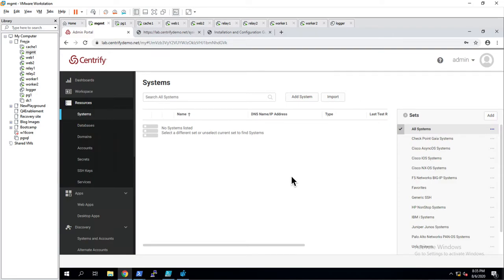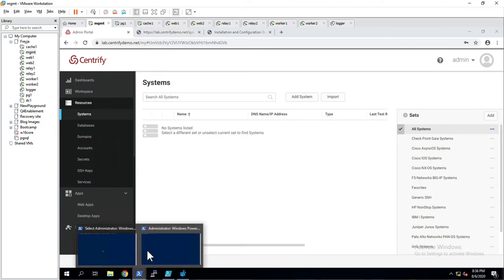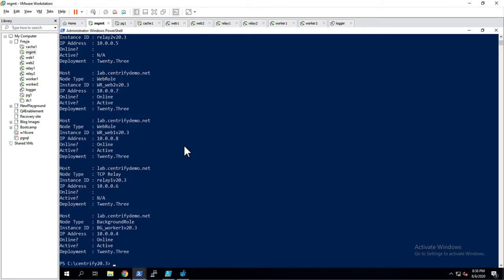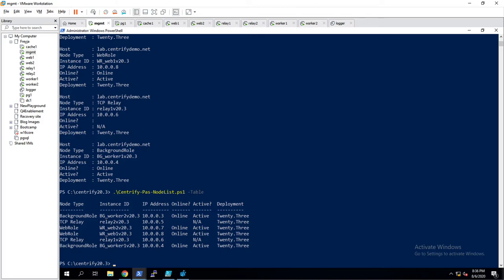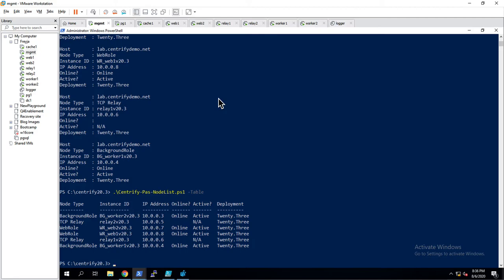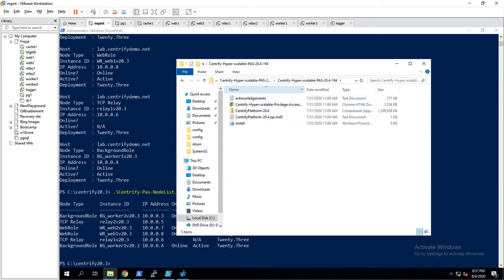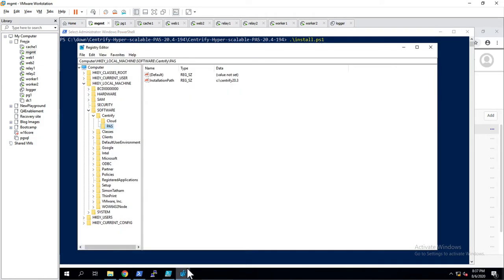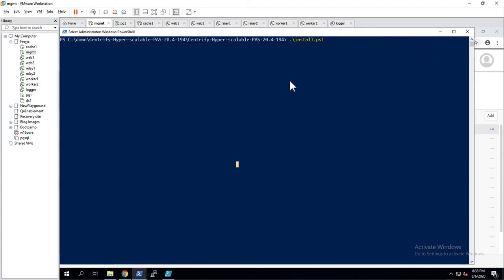Centrify HyperScalable PAS Lab - Downloading Upgrade and Install.ps1 (1/6)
To Upgrade Centrify Hyper Scalable PAS:
You need:
- New Windows Nodes (or reset)
- Download the Centrify HyperPAS Upgrade Bits
- Unzip in Management Server
- Run install.ps1